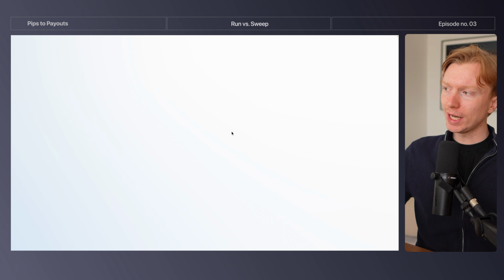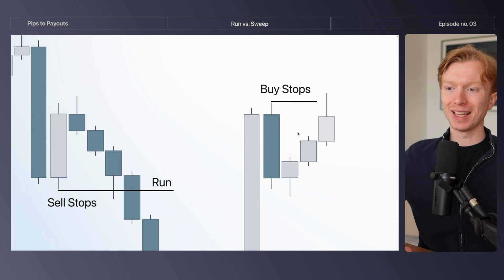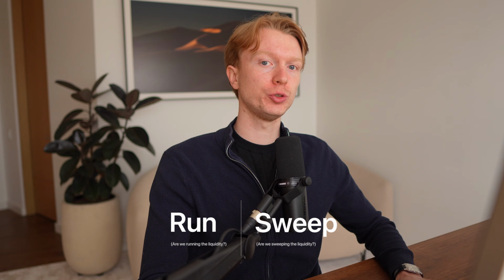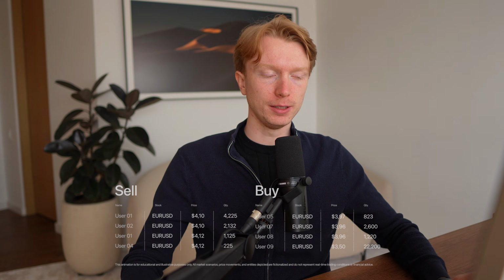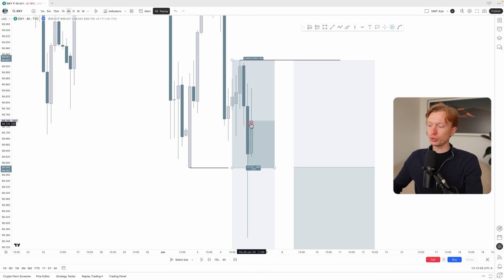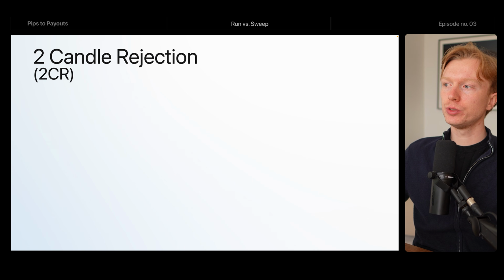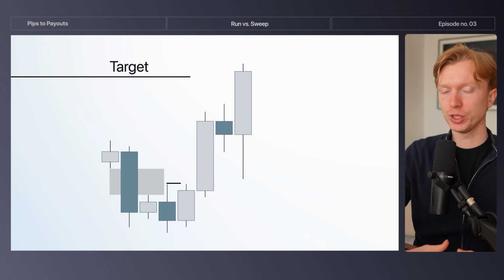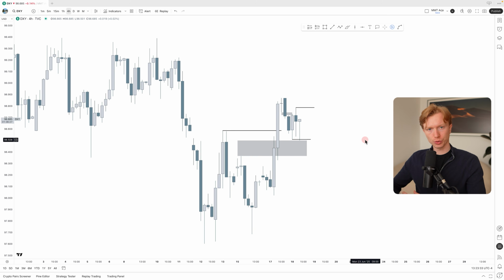The Crucial Difference Between a ‘Run or Sweep of Liquidity’ - Ep. 3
This video is the third episode of the Pips to Payout YouTube series on Arjoio. We discuss Liquidity, Swing highs and lows. What makes it a Run on Liquidity and what makes it a Sweep of Liquidity.